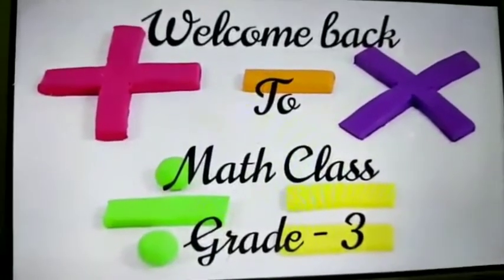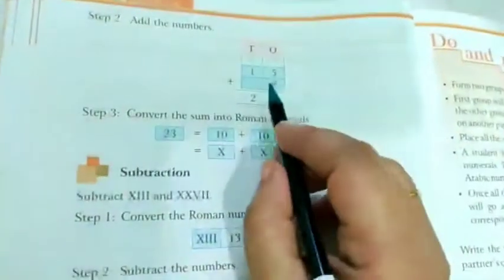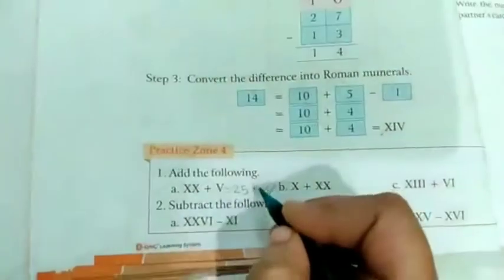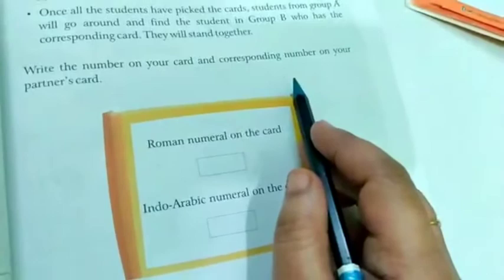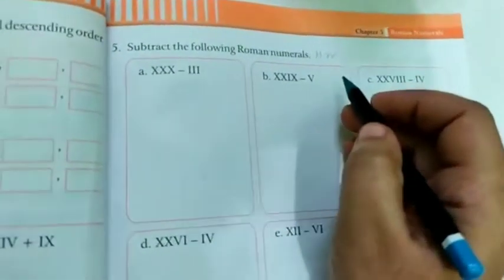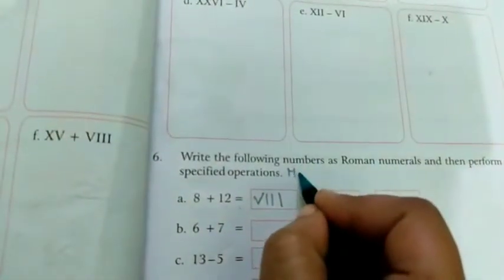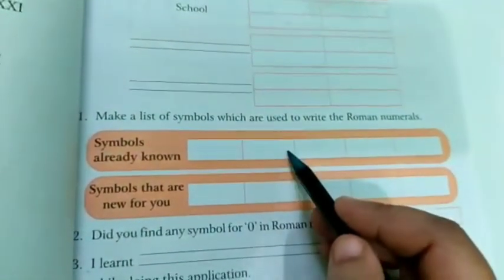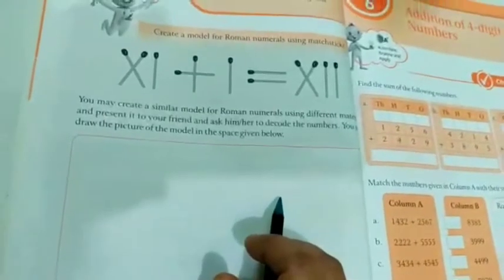Grade 3 Maths Addition and Subtraction of Roman Numerals